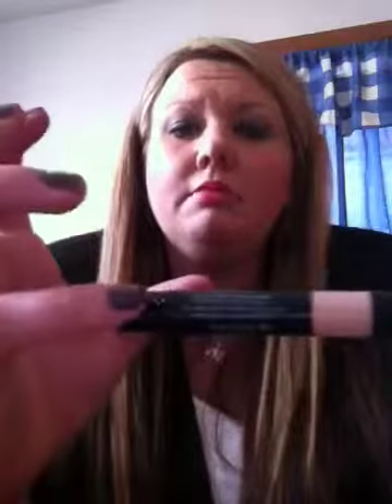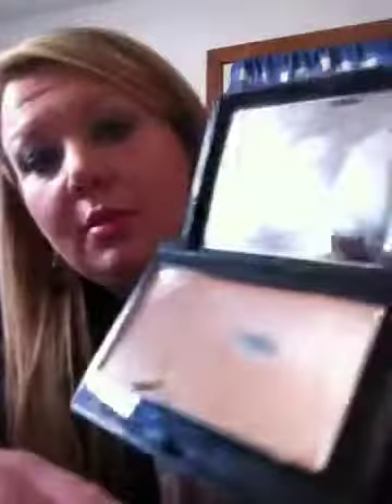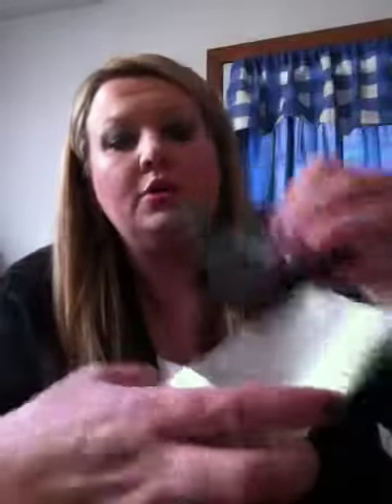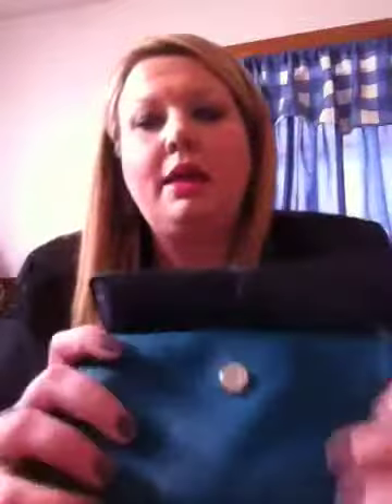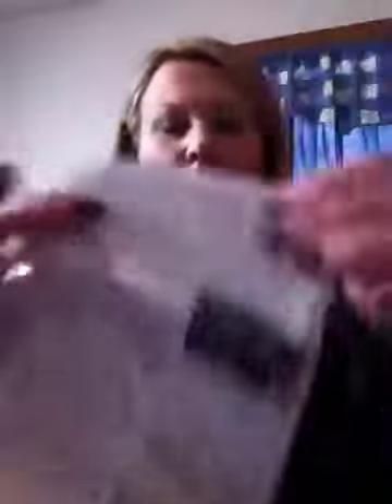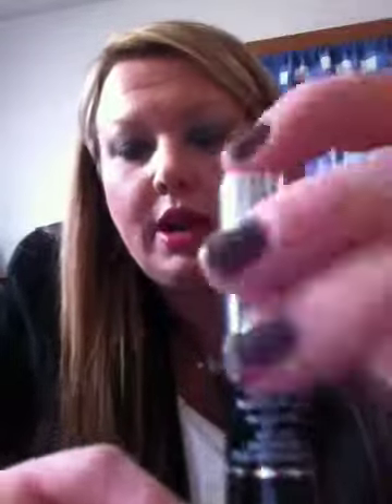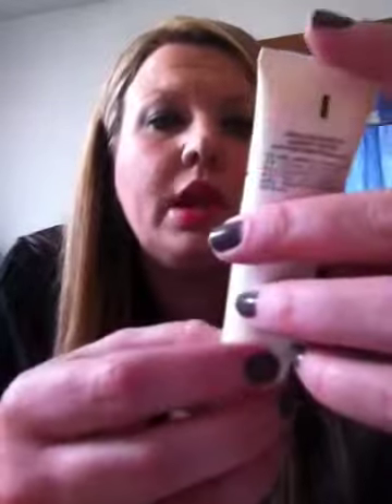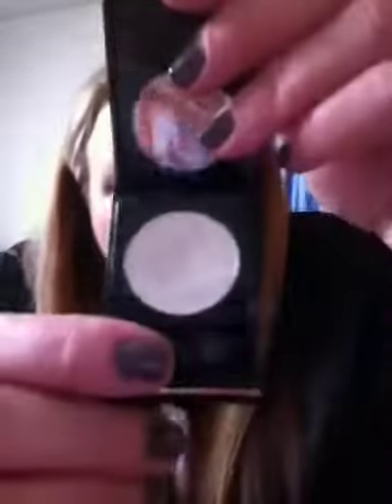New makeup products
Full coverage makeup that I love and new eye primer